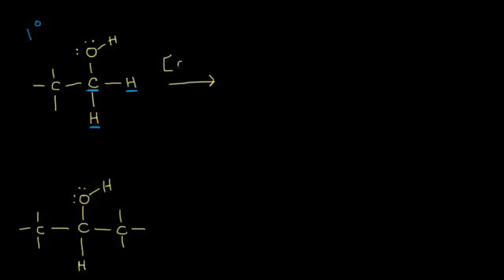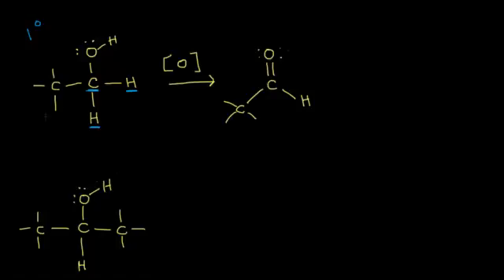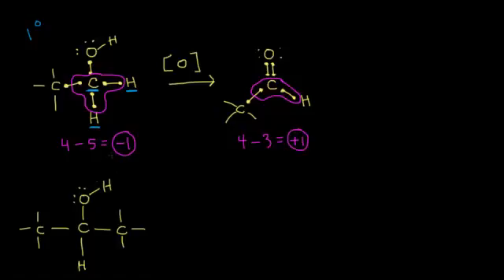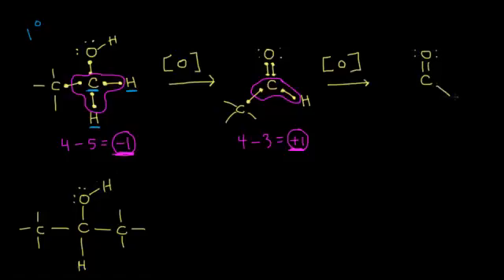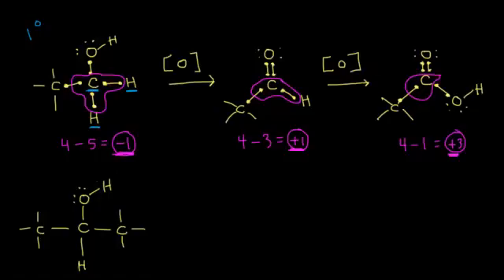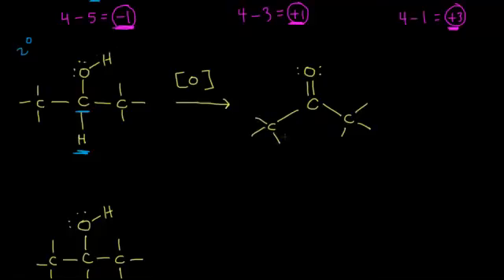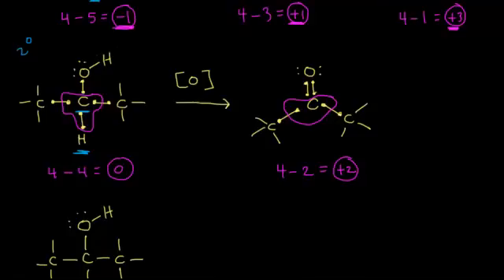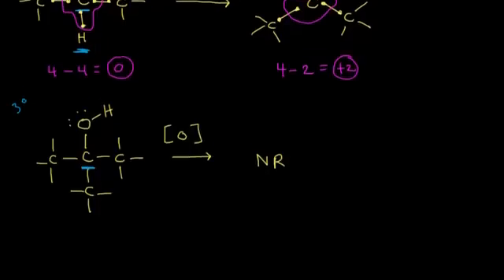Oxidation of alcohols I: Mechanism and oxidation states | Organic chemistry | Khan Academy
Oxidation of primary alcohols to aldehydes (and then carboxylic acids); oxidation of secondary alcohols to ketones. Created by Jay.